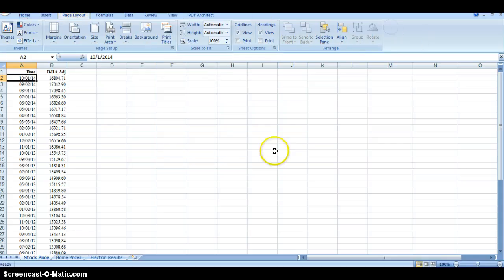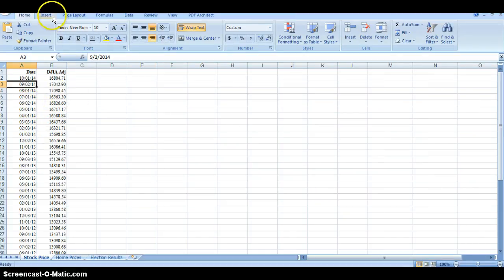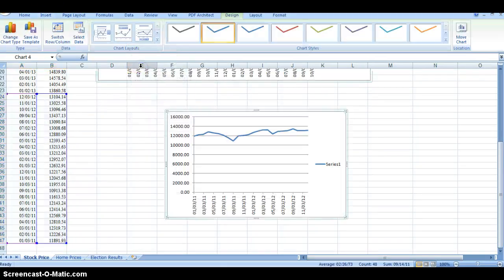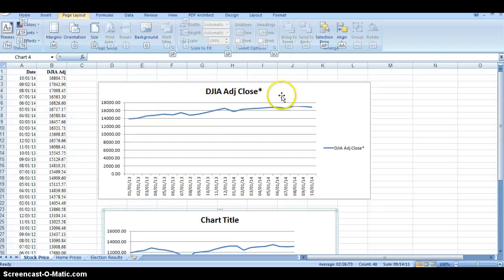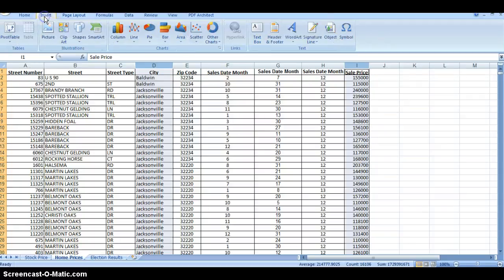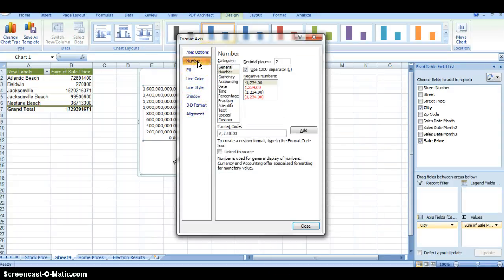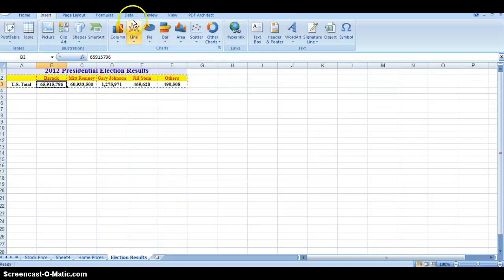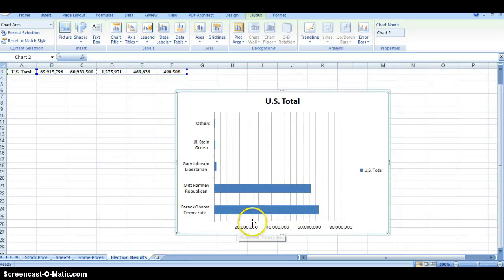Excel Charts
Simple charts to represent data